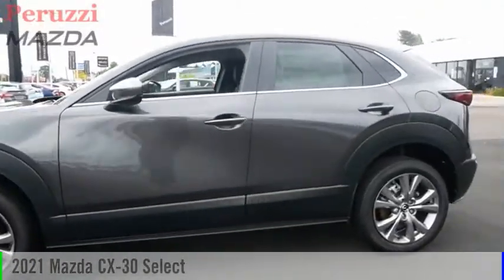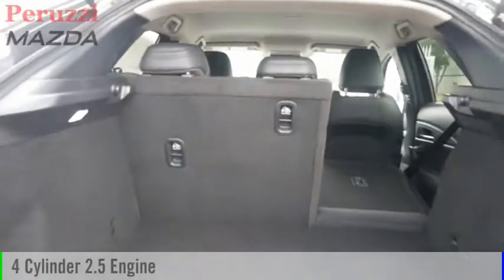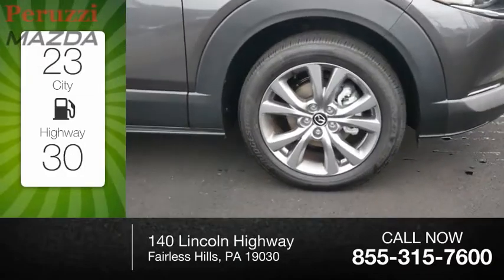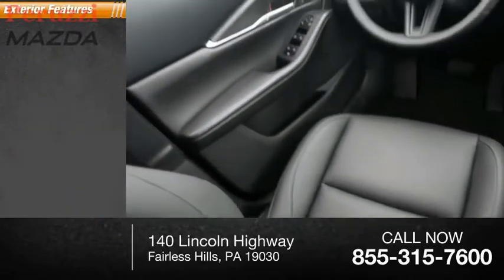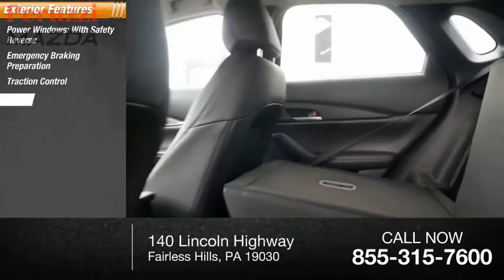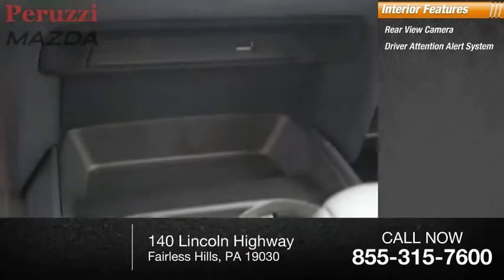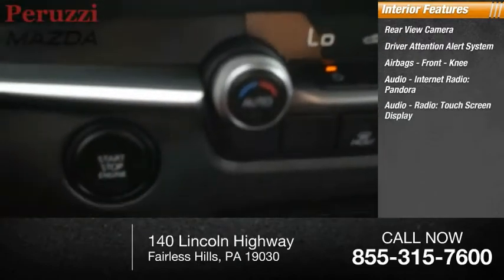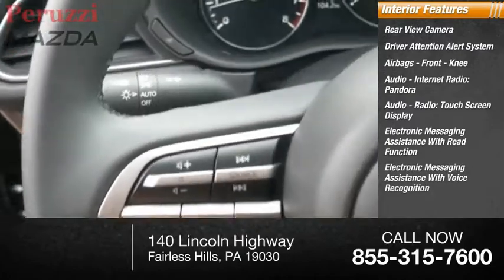2021 Mazda CX-30 Fairless Hills PA 217766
2021 Mazda CX-30 Select

Peruzzi Mazda
140 Lincoln Highway